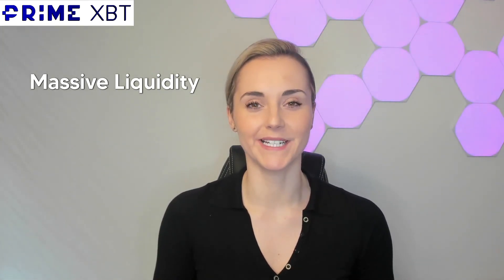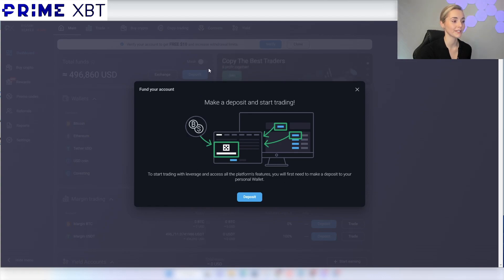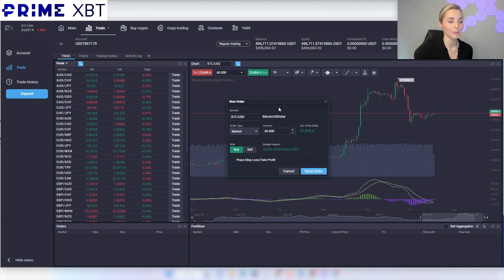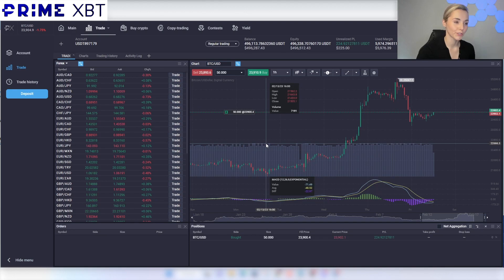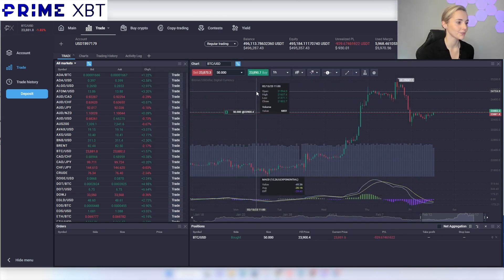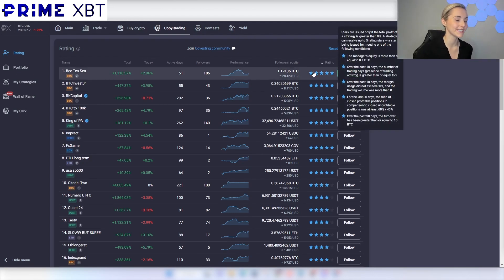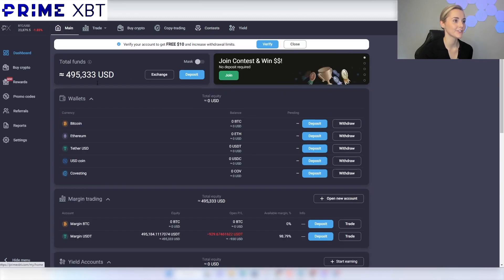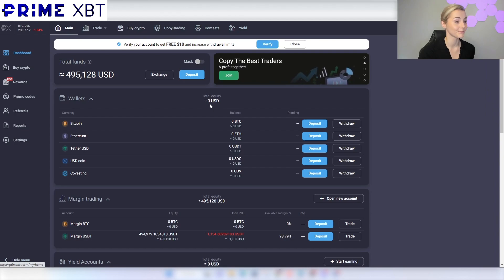Trading With PrimeXBT + Big Rewards!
Go check it out for yourself and take advantage of their great trading platform!

My links 🔗
Funded Trading: